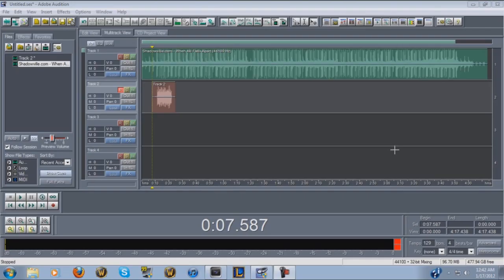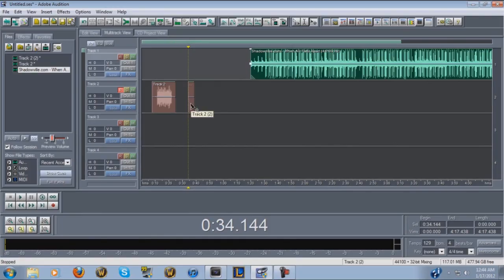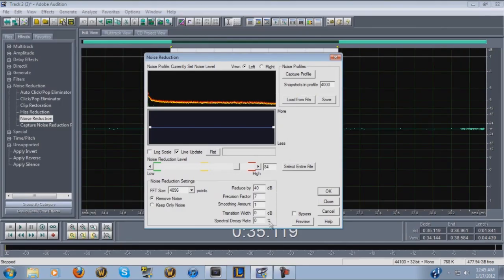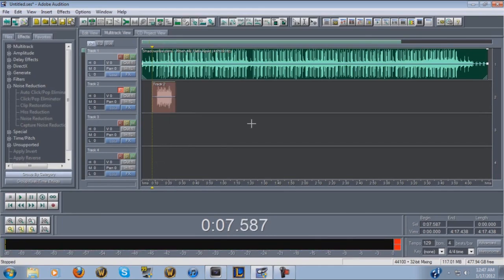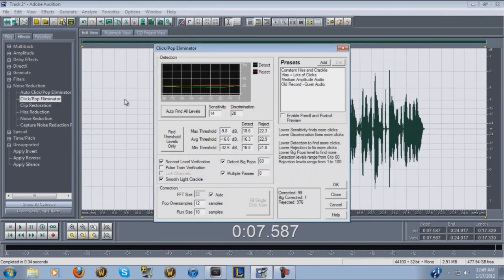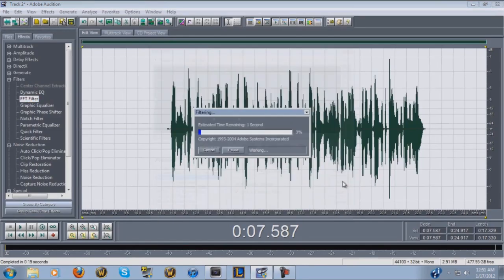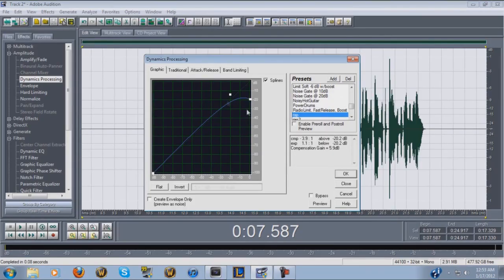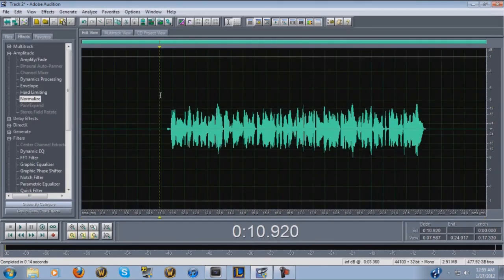How I mix my vocals in Adobe audition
Original upload date January 15, 2012 🤙￼